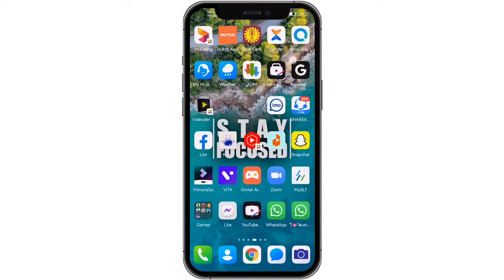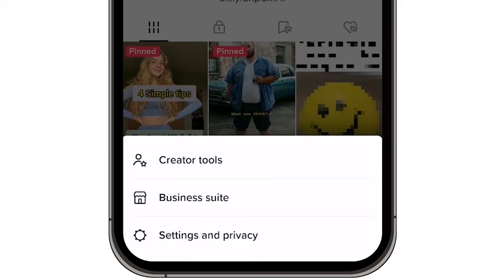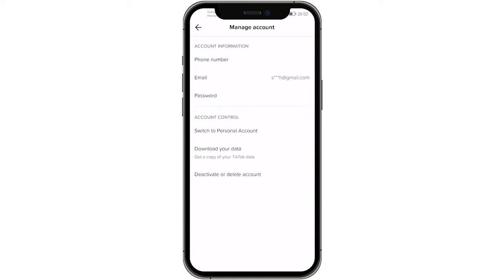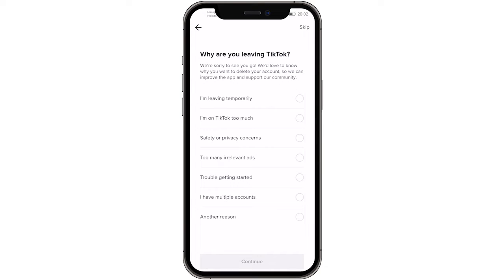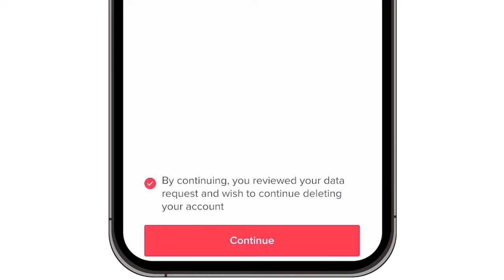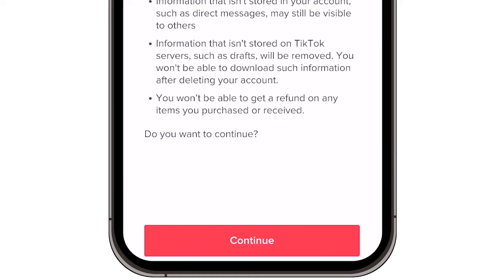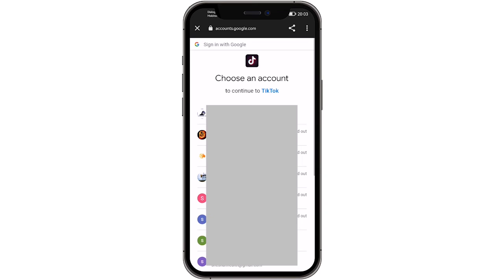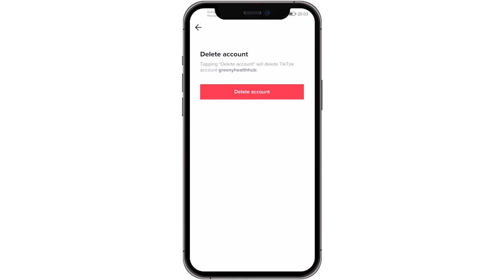How to Delete Your TikTok Account Permanently (Step-by-Step Guide)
▶This video shows you, How to delete a TikTok account Permanently. Thank you!

This video is only made for educational and entertainment purposes, so please don’t misuse it. As well as only following the instructions, visual or verbal on the video at your own risk, we will not be held responsible for any loss or damage. As well as we are not used or recommend anything illegal, harmful, or dangerous in this video. Thank you!